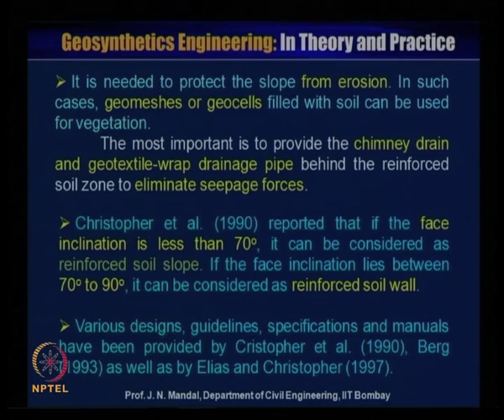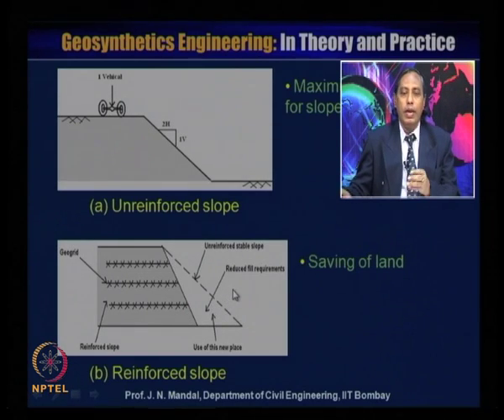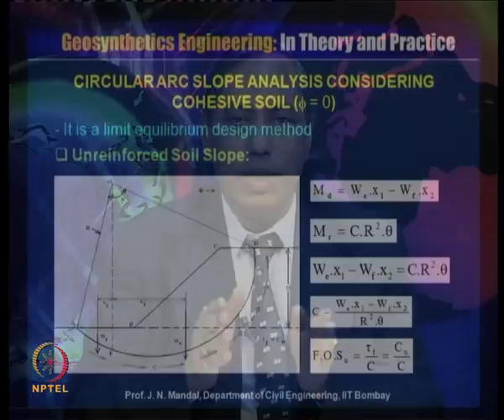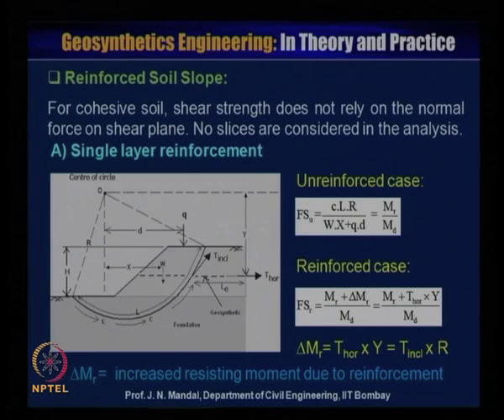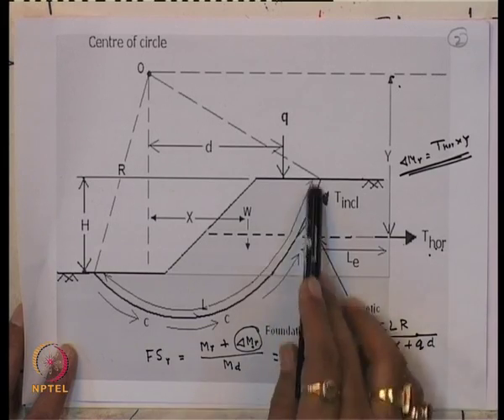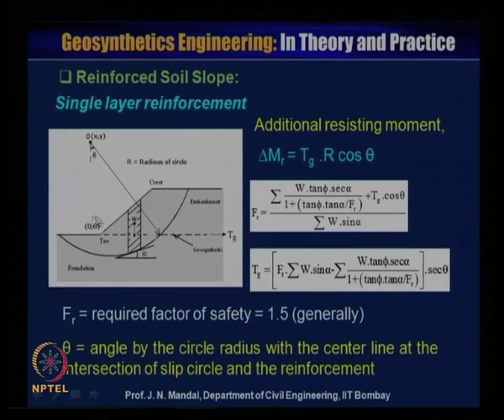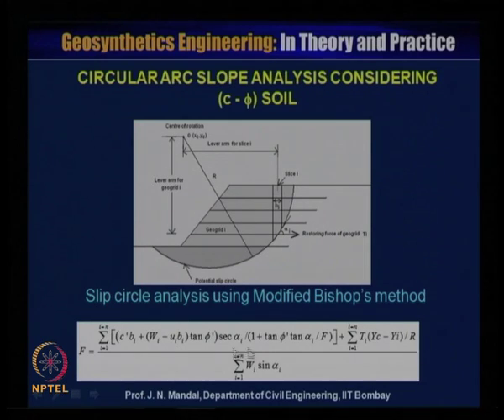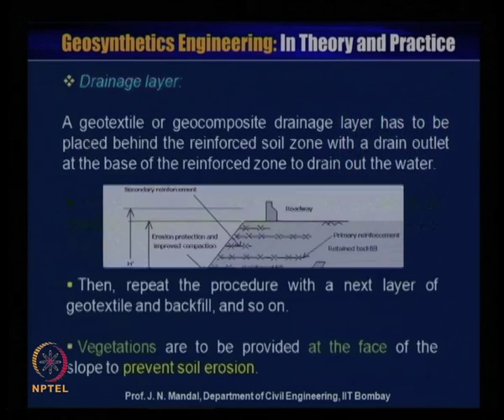Mod-07 Lec-36 Geosynthetic for Steep Slopes